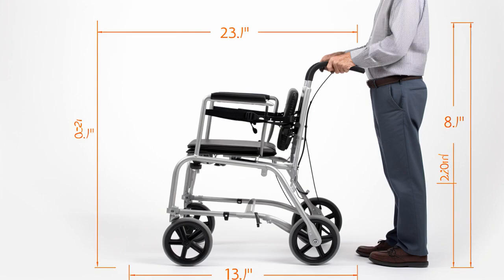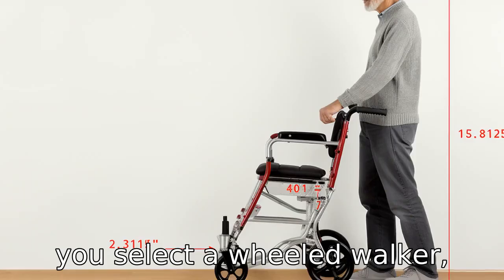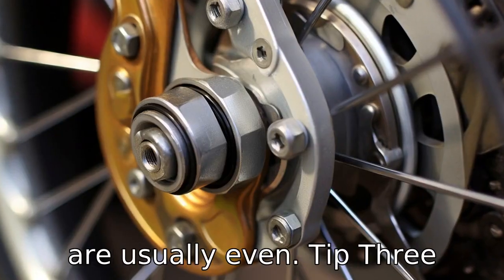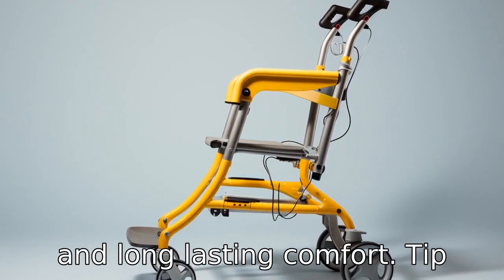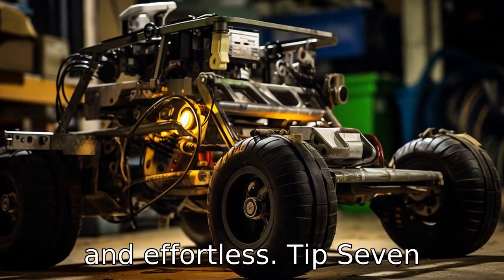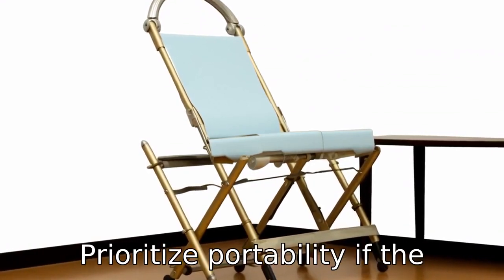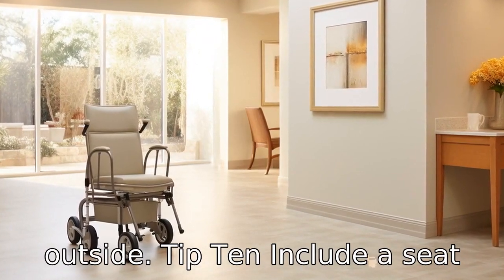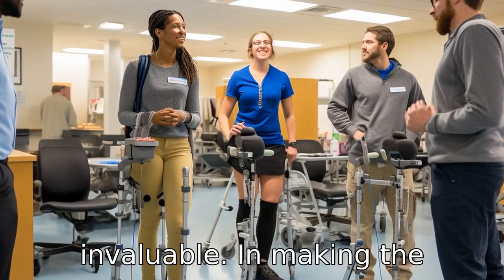11 Tips On 4 Wheeled Walkers For Seniors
Explore our 11 invaluable tips on selecting the perfect 4-wheeled walker for you or your loved one. Learn how to determine the right size for ultimate comfort, the importance of wheel size for maneuverability, the safety requirements of brakes, and the necessity of an ergonomic grip. Discover how to customize your walker, master its use, ensure regular maintenance, and prioritize portability. We'll also guide you on material selection for durability, the benefits of a built-in seat, and the significance of professional advice. Let's ensure safety, functionality, and comfort in every step with your walker.